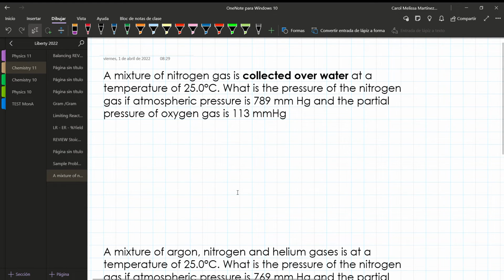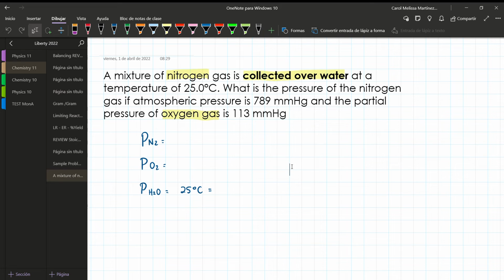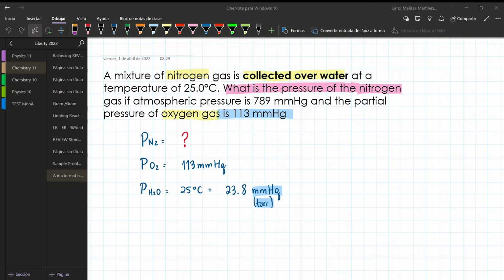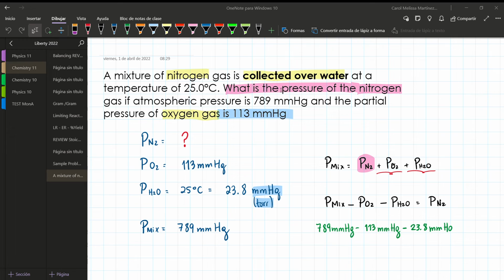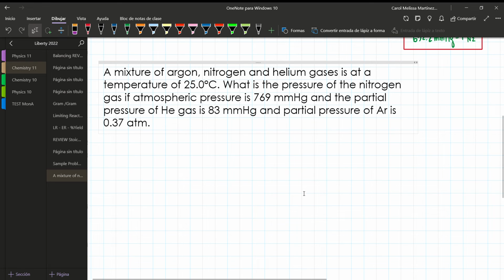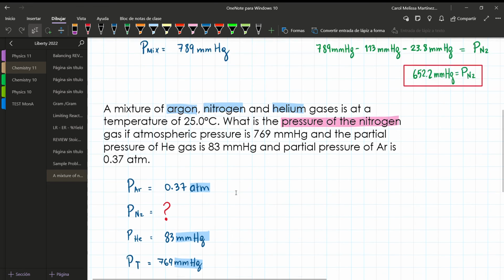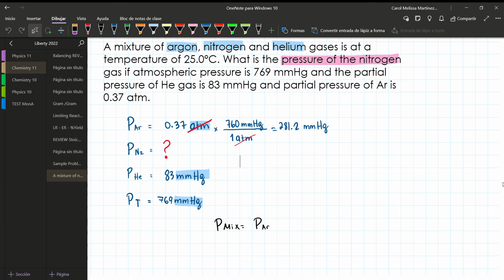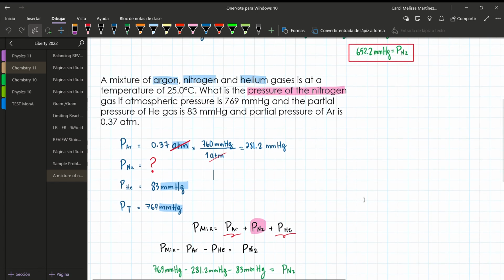Partial Pressures - Review :)